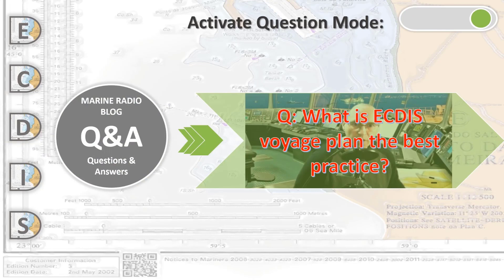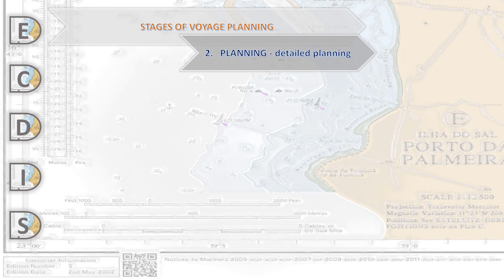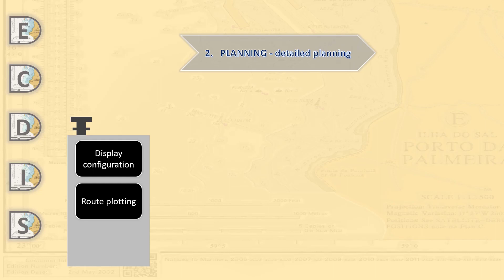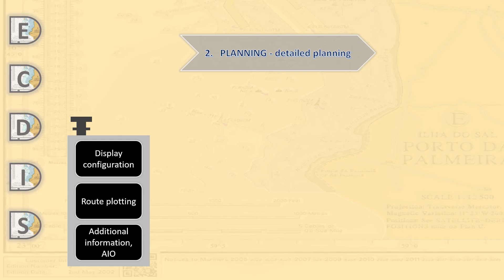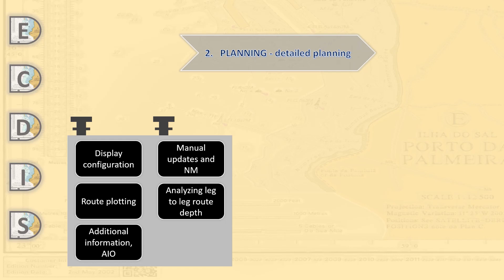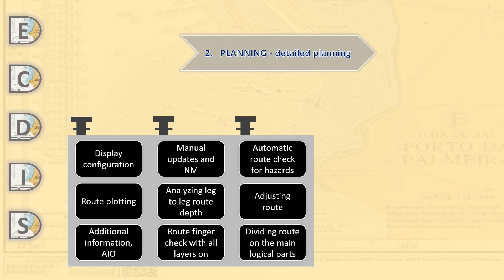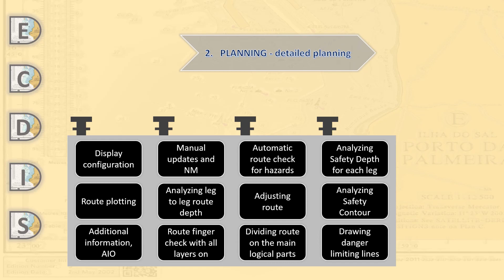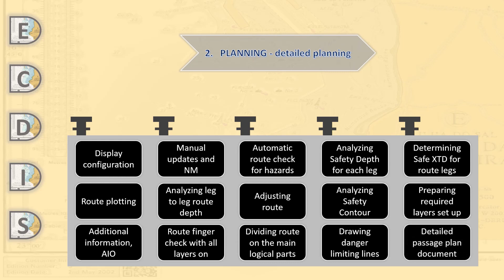0002 _ECDIS _Passage Planning _Detailed planning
ECDIS